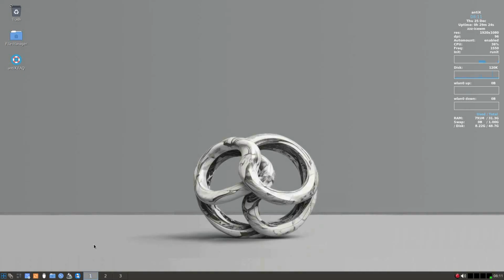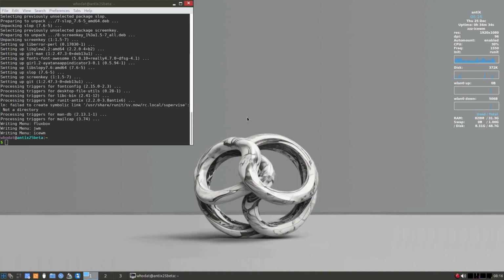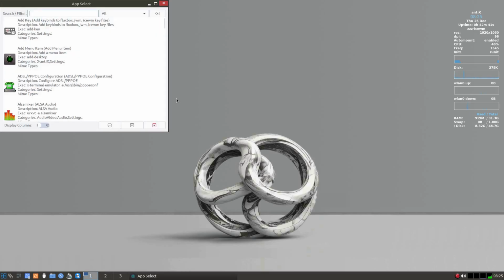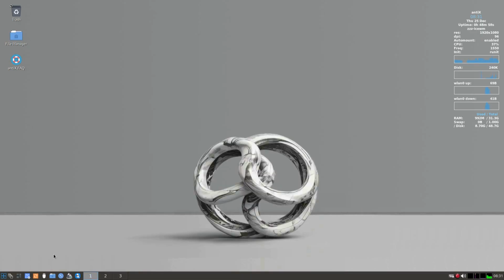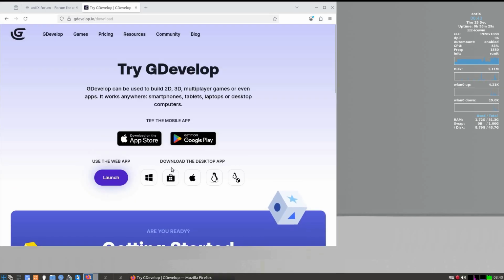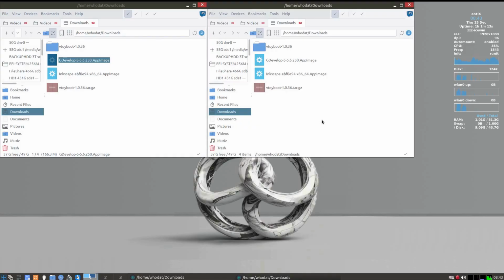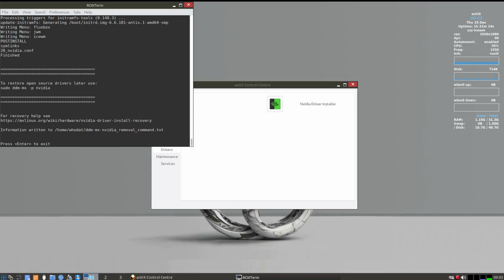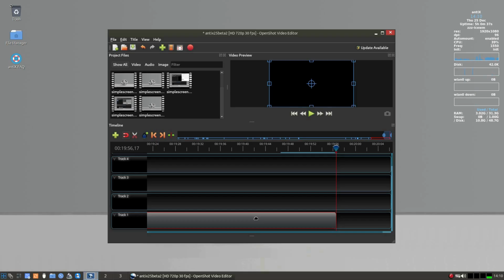antiX 25 beta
Just messing around with antiX 25 beta 2.